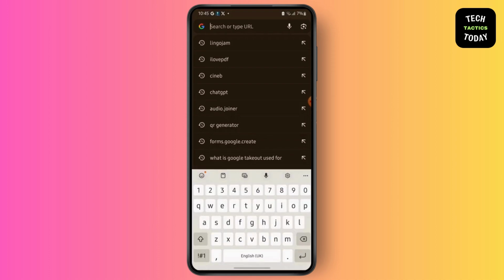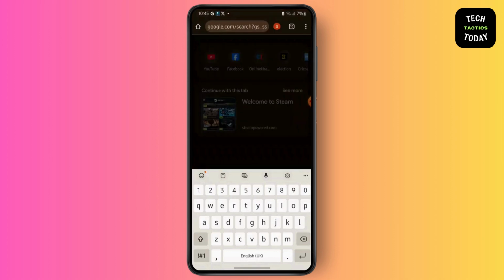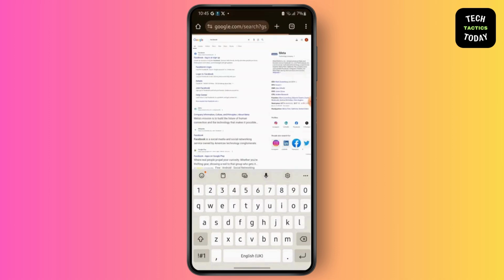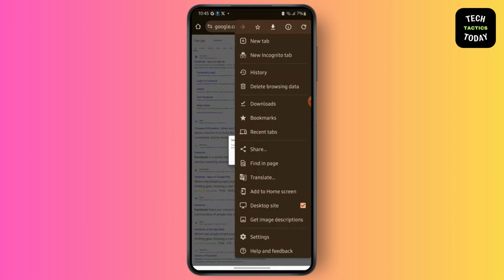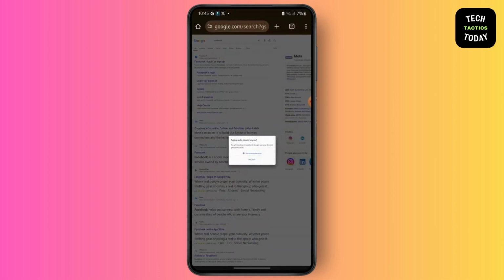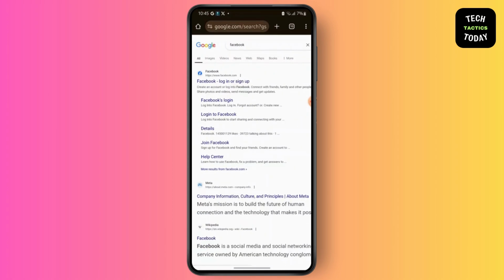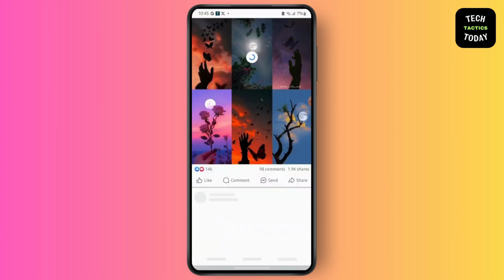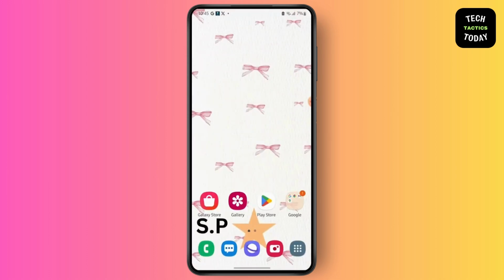How to See Hidden Information on Facebook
Welcome to our step-by-step guide on "How to See Hidden Information on Facebook"—perfect for anyone curious about viewing restricted or hidden details on Facebook profiles or posts. Whether you're trying to find hidden likes, view blocked content, or see unavailable profile information, this video covers it all. We'll explore tips, tricks, and settings that can help you uncover hidden information on Facebook while staying within Facebook’s guidelines.

Timestamps:
00:05 How to see hidden information on Facebook profiles
00:20 Viewing hidden details in Facebook Marketplace
00:35 Tips to access blocked or restricted content
00:50 How to uncover hidden profile details on Facebook